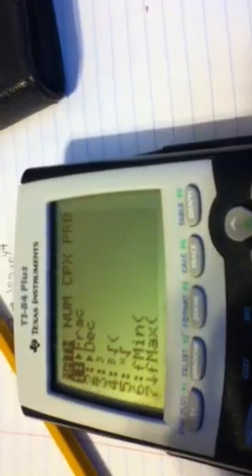Log base 10 on TI 84 plus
How to enter a log base 10 problem on a TI 84 plus calculator